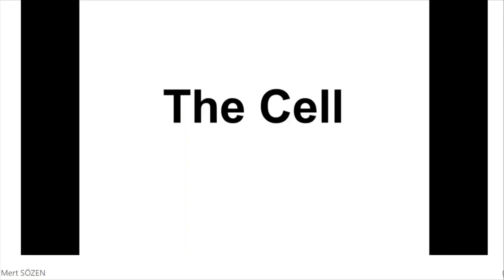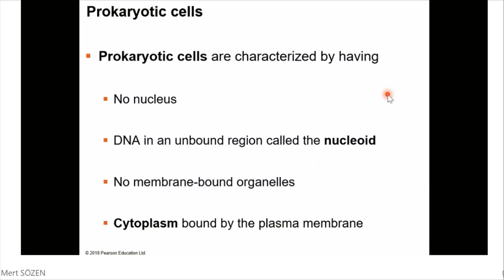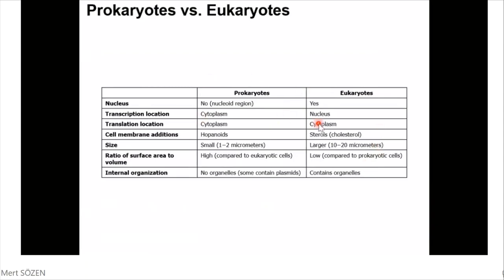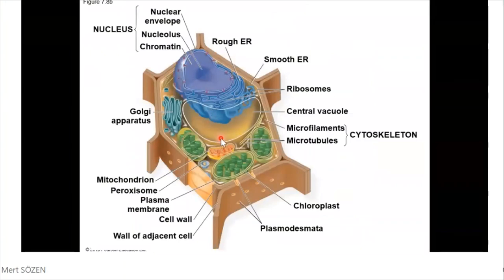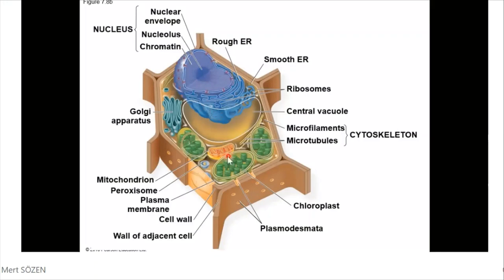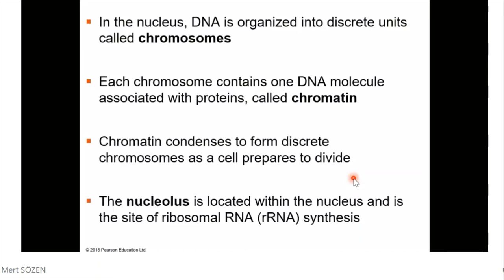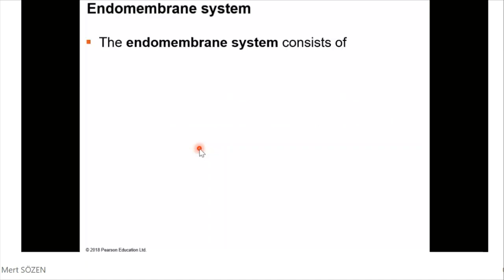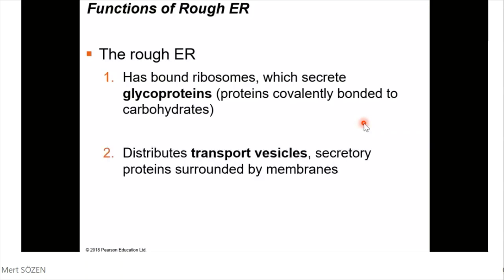THE CELL -Part-1 (General Biology-1) English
General Biology-1: The Cell-Part: 1. Structure and Functions of the cell.